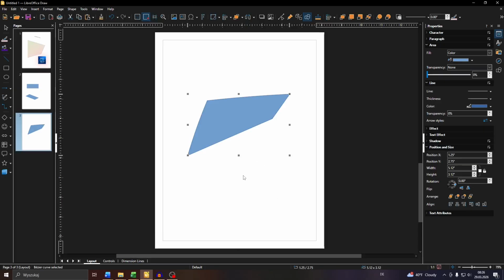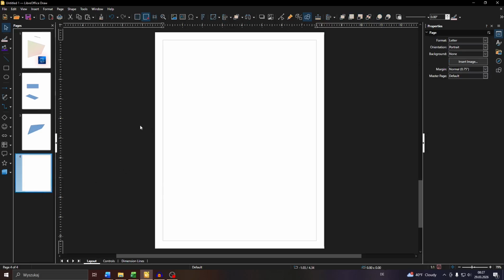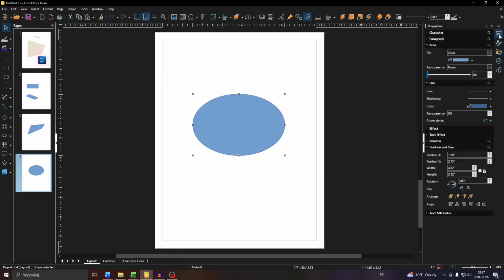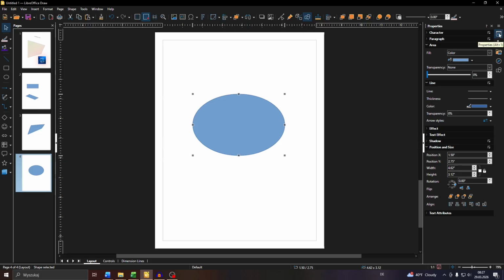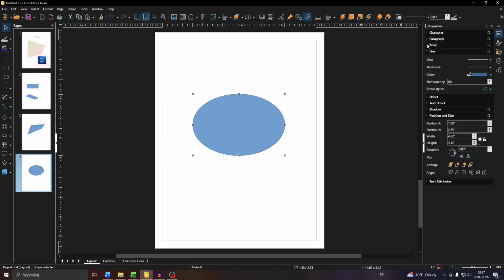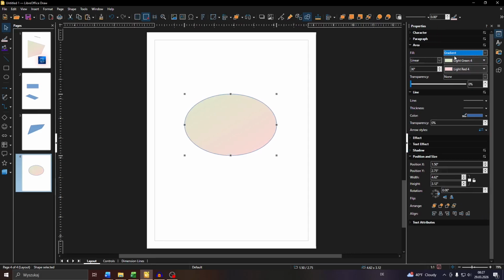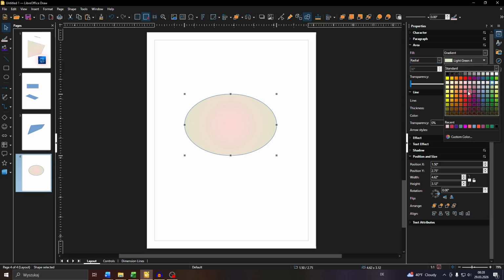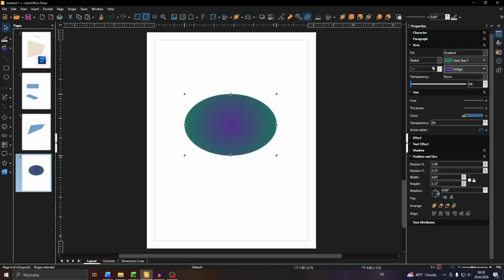How to Add Radial Gradient Background in Libreoffice Draw — Step by Step LibreOffice Tutorial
In this tech tutorial we explain how to add a radial gradient background in LibreOffice Draw for better design styling.

If you're interested in learning more about how to use Libreoffice app, you may learn how to distort shapes and objects on LibreOffice, too, in this tutorial